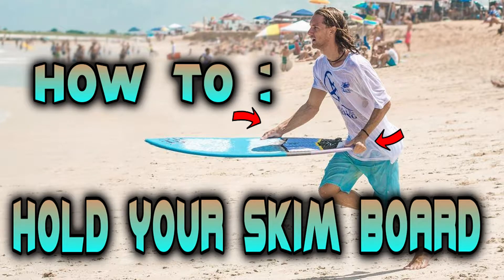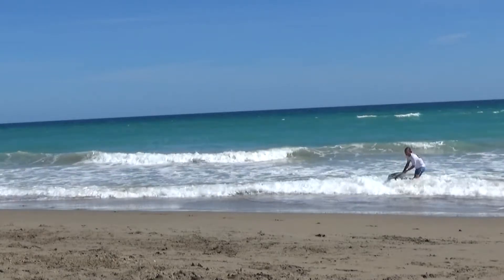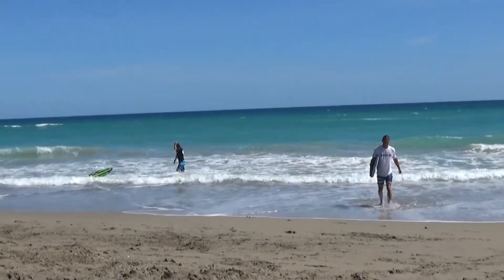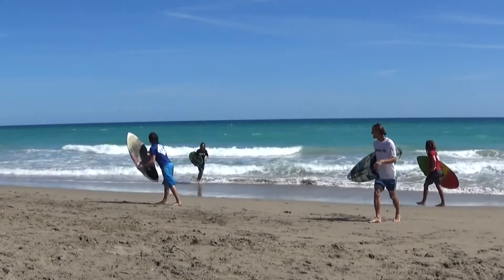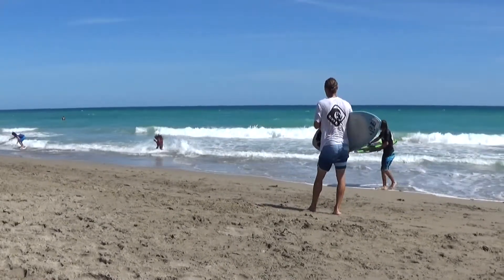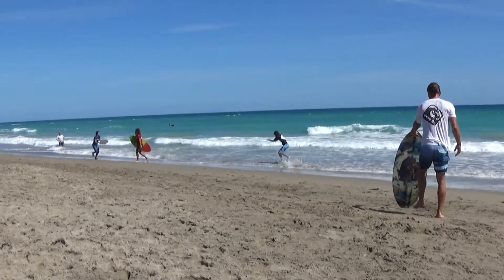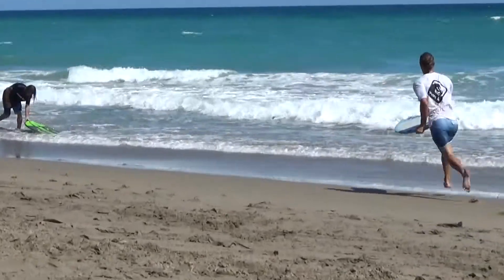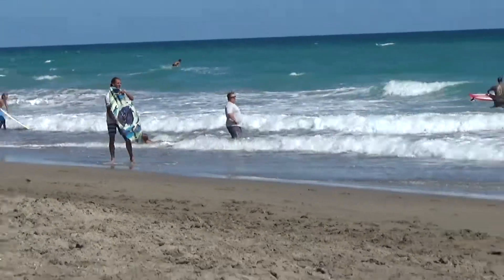HOW TO HOLD Your Skimboard 🏄🏼: Beginner Skim Tips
How to Hold Your Skim Board - Beginner Skim Tips

A basic part of skimboarding is knowing how to hold the board properly. This video briefly covers how you should hold your skimboard for best results.

Instagram - @skim.frank / @skim.fngrbrds